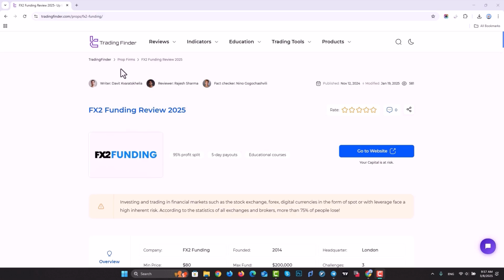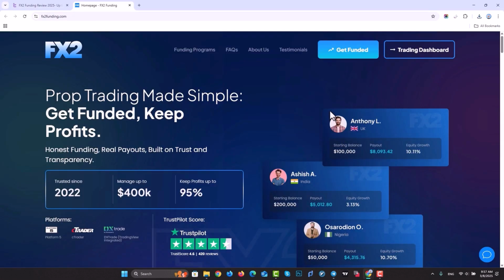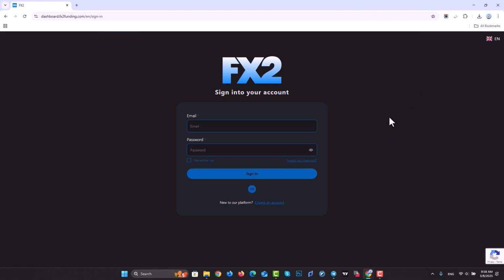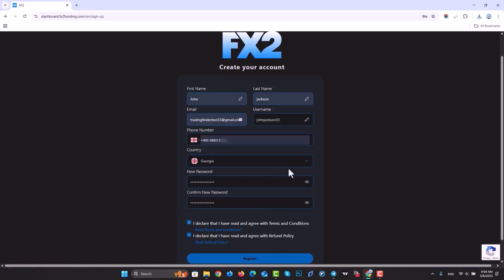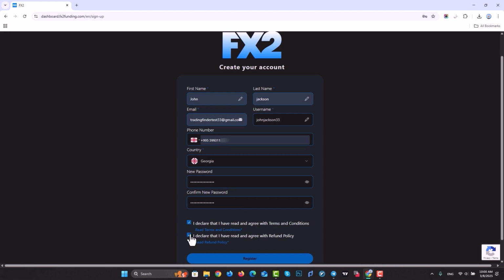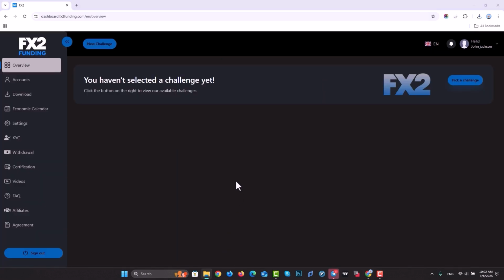💶 FX2 Funding Prop Registration - Sign Up by Mobile Number & Email [2 Steps] 2025 [TradingFinder]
📝 FX2 Funding Prop Firm Registration 2025 | 2-Step Sign-Up Process in Under 2 Minutes

Opening an account with FX2 Funding is a swift and straightforward process, typically completed in under 2 minutes. This guide walks you through each of the two steps to ensure your account is fully set up, allowing you to access all trading features without delay.

🚀 Key Features:
🕒 Complete registration in under 2 minutes

🛡️ No document, email, or phone verification required

📧 Simple sign-up with name, email, and password

💼 Immediate access to the trading dashboard

00:00 Introduction
00:20 Navigate to the FX2 Funding Website
00:39 Click on Create an account
00:41 Fill in personal information
00:51 Provide mobile phone number and country
01:02 Set a strong password
01:16 Confirm password
01:19 Agree to terms and conditions
01:23 Complete Registration
01:27 Access activated account